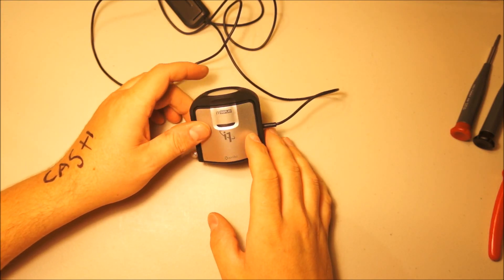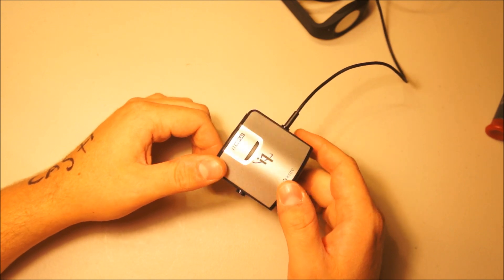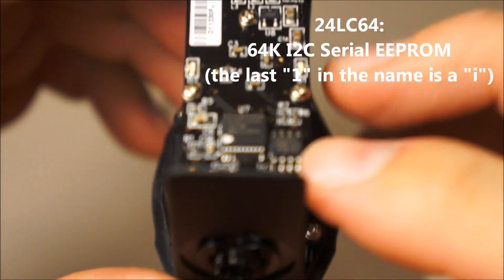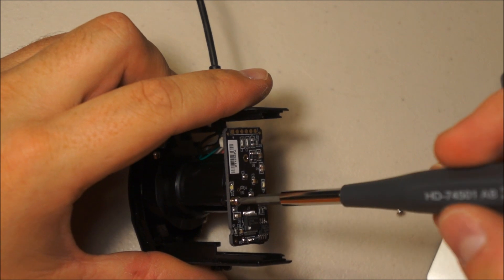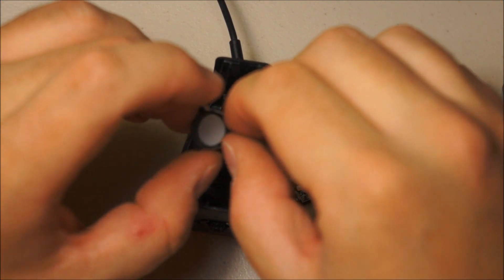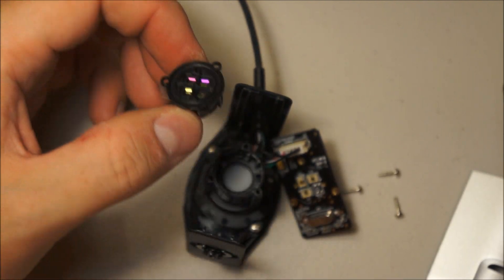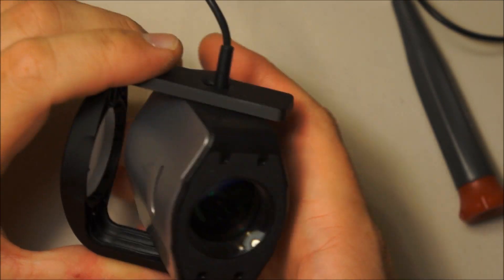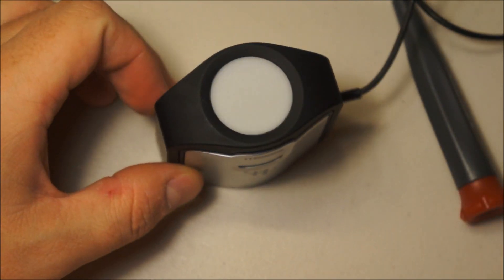Extreme Teardown: XRite i1Display Colourimiter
Teardown of a i1Display Colourimiter, for colour calibrating LCD screens and projectors.